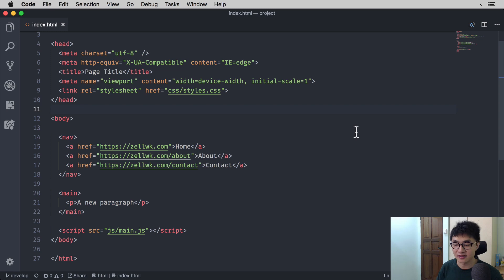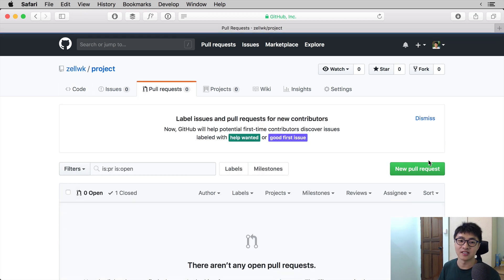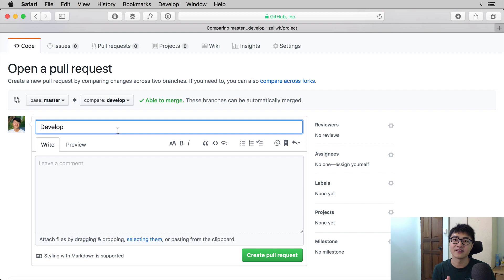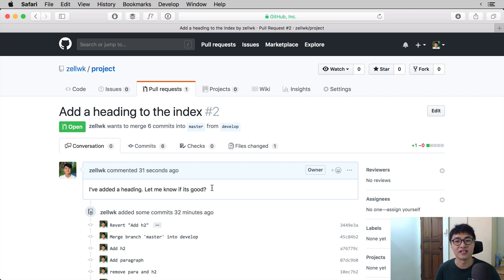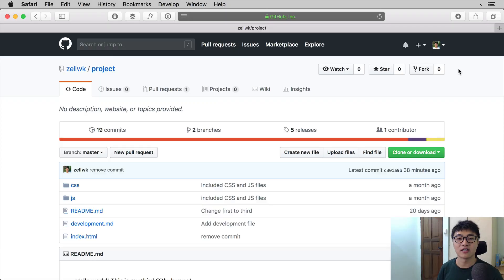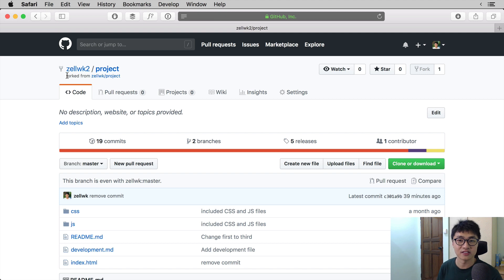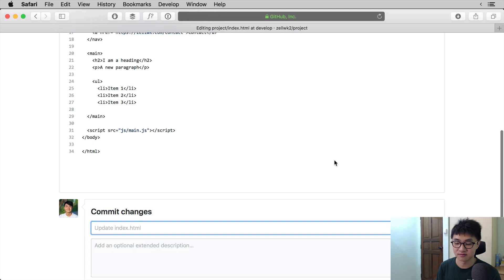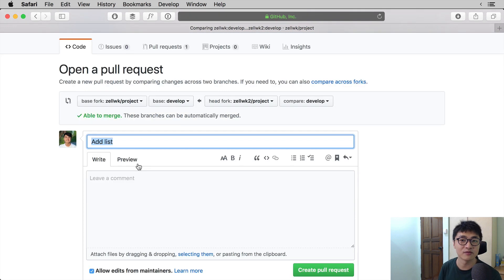How to submit a pull request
When you want to contribute to a repository, you need to submit a pull request. This video explains what a pull request is, and how to submit one.

Timestamps:
- What is a pull request: 00:30
- Submitting a pull request: 03:08
- Submitting a pull request without write access: 07:36